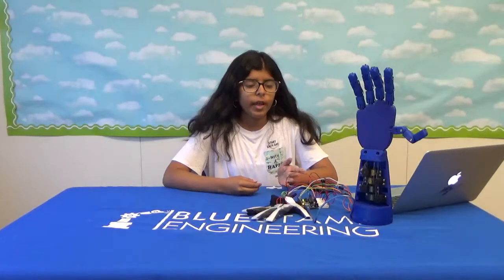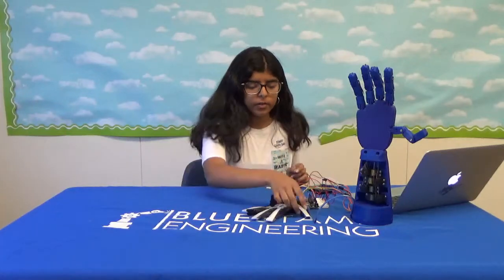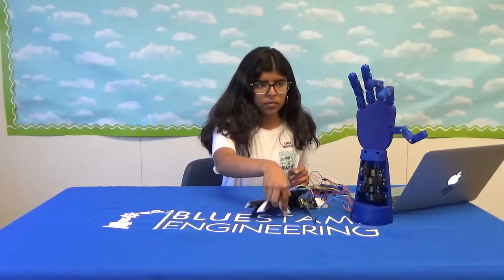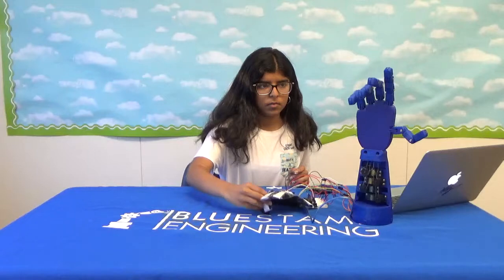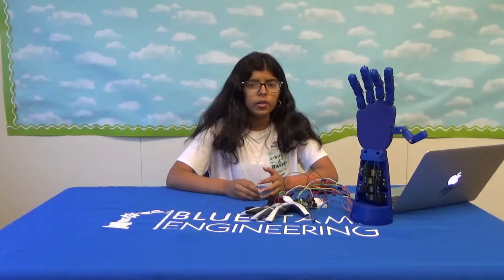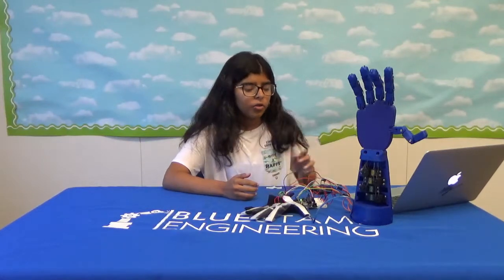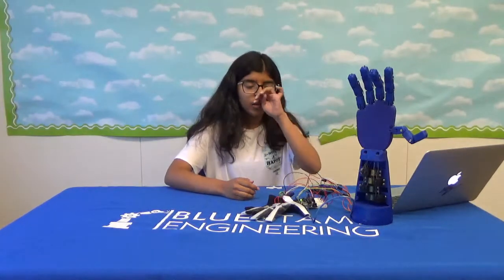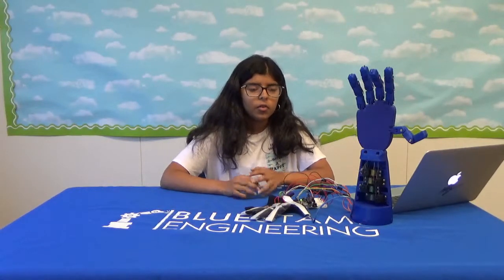Medha's Third Milestone